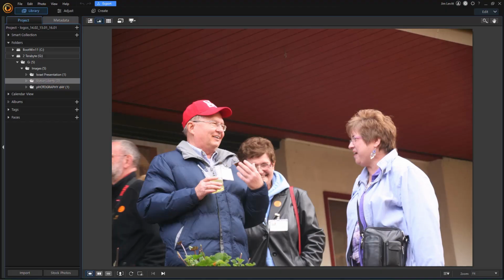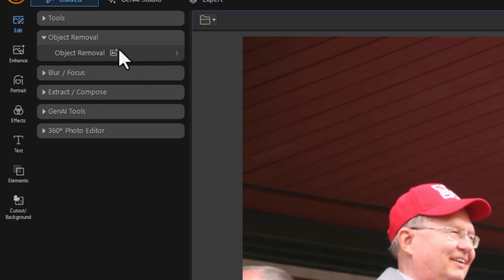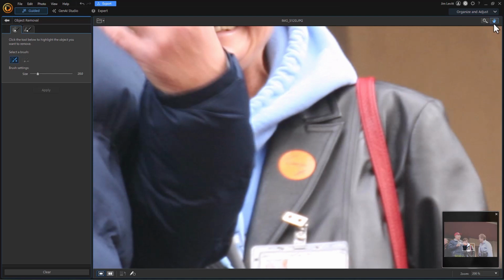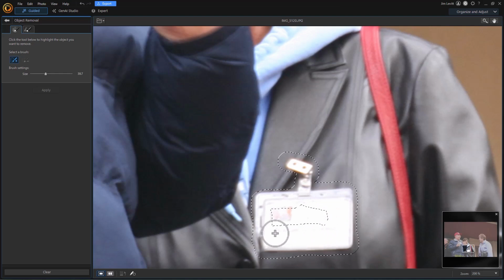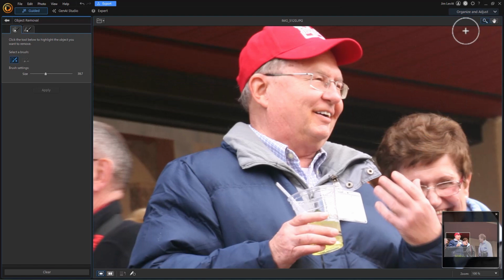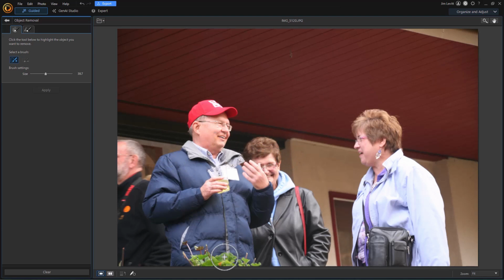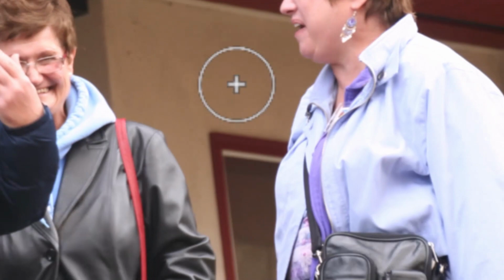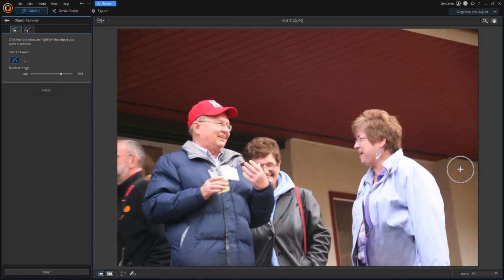How to remove an unwanted object from your photo in PhotoDirector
This tutorial demonstrates how to remove an unwanted object from your photo. We look at objects that are easy to remove and those that present a greater challenge.